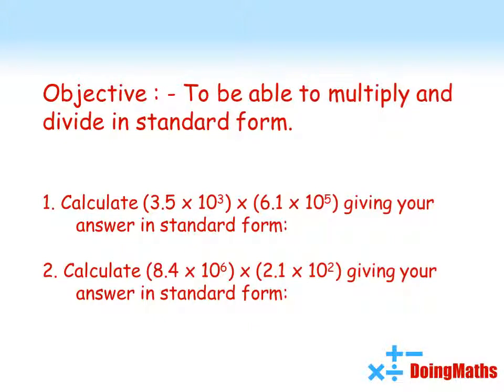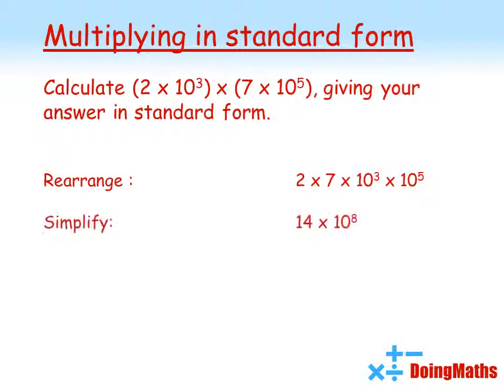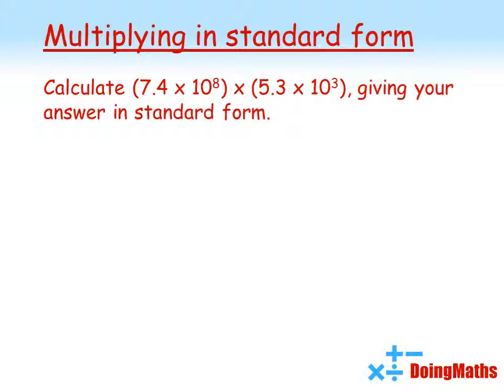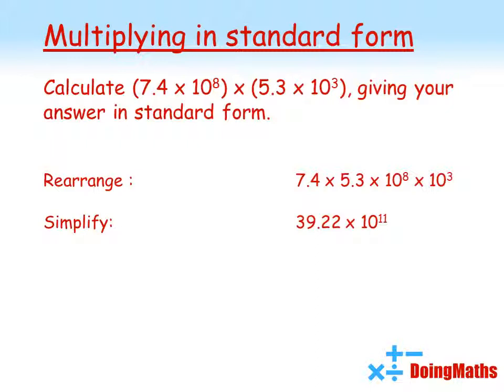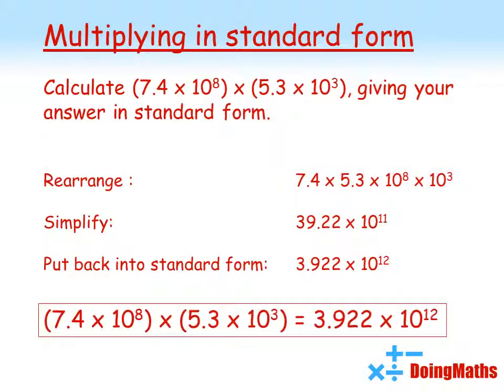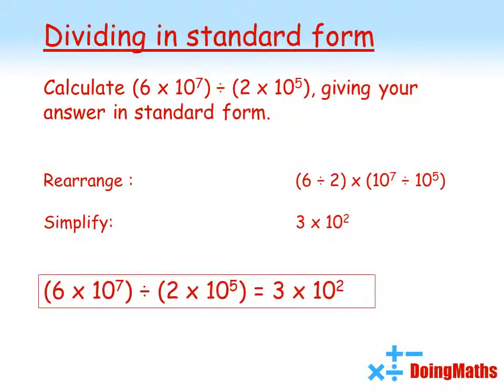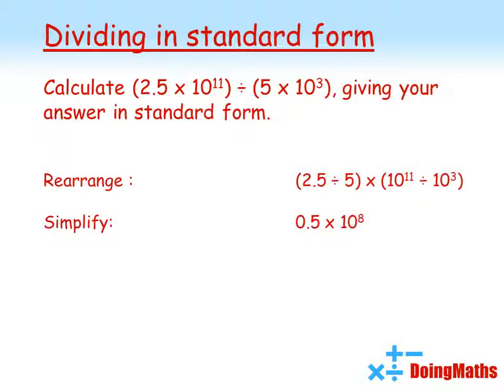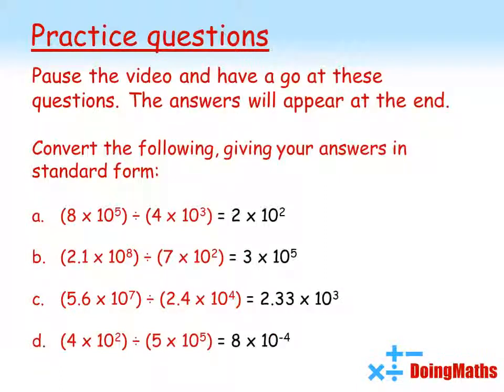Multiplying and Dividing in Standard Form - How to Multiply and Divide in Standard Form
Discover how to multiply and divide in standard form with this quick video maths lesson. Get multiplying and dividing both large and small numbers without having to convert out of standard form first.
Great practice for GCSE standard form.